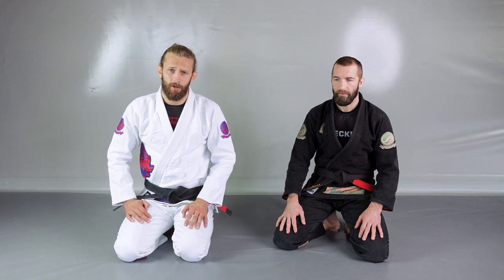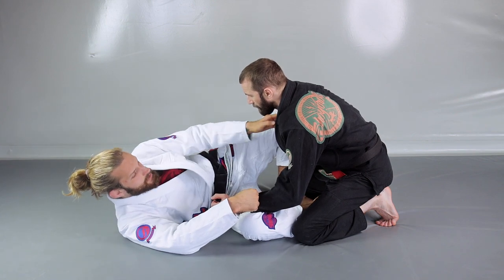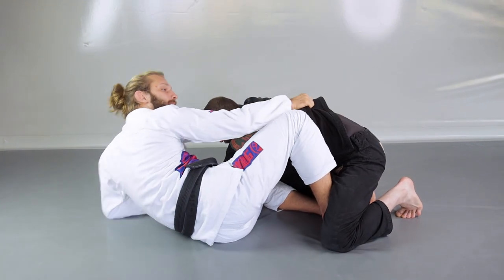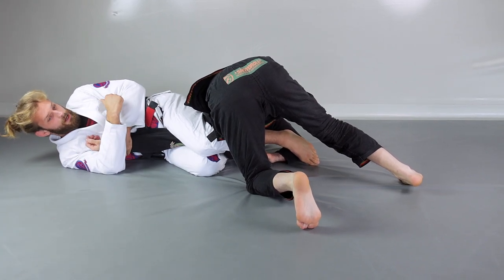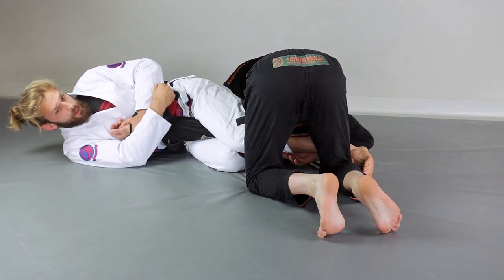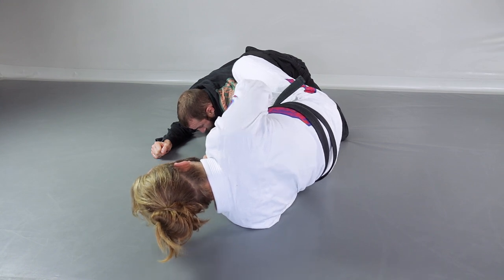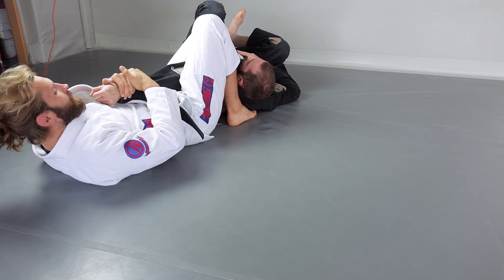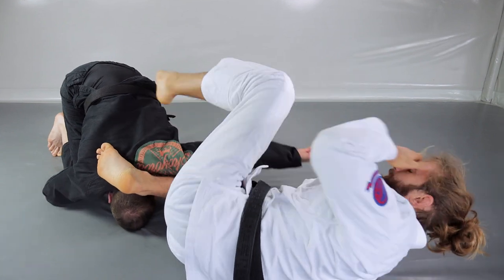Pan Ams 2021 Butterfly Guard Arm Bar Breakdown || by Adam Wardzińki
Also check my Butterfly Guard Rediscovered 3.0 instructional at BJJ Fanatics! Thats the largest Butterfy Guard in a gi instructional on the market!

Butterfly Guard Rediscovered 3.0 is now live!
I give you a complete Butterfly Guard encyclopedia and it is all my butterfly guard knowledge gathered, remastered, revised, enriched with all the experience I garhered during the years of fighting black belt division.
What you are going to find inside:

🦋 9 volumes about all sorts of Butterfly Guard Concepts and beyond

🦋 From easy, basic moves to complex ideas. Material suited for both beginners and advanced players.

🦋 Old school, classic butterfly guard concepts like Half Buttefly or Sitting Butterfly

🦋 New school approach to butterfly like Lazy Butterfly Guard and Lapel Concepts

🦋 Attacks, defensive concepts and counters

🦋 Easy connections from butterfly guard like Single Leg X and Half Guard